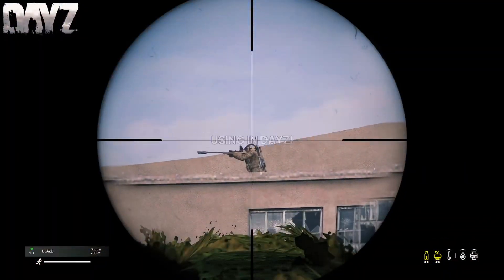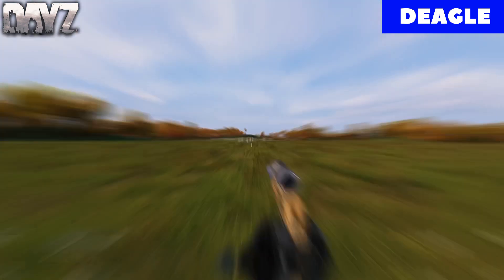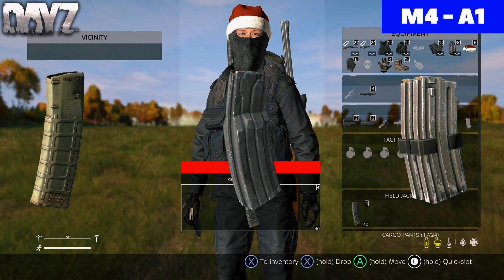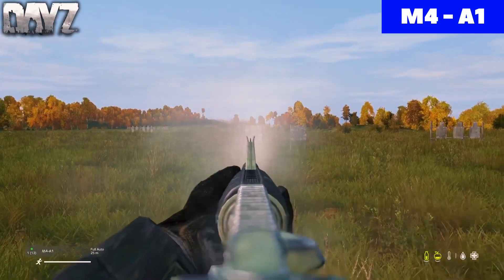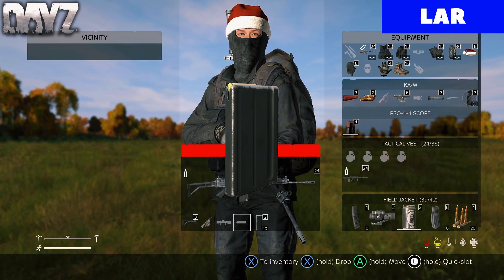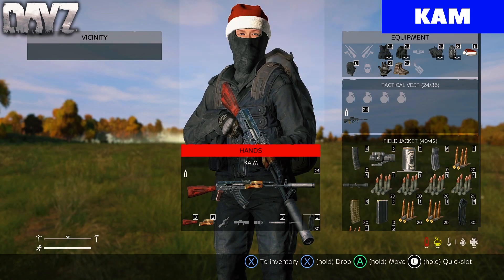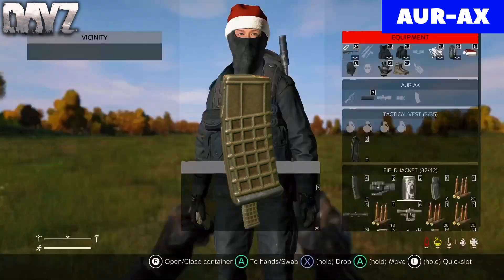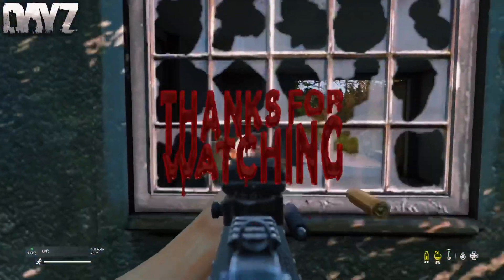6 Guns Players Should Be Using In DayZ!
6 Guns Players Should Be Using In DayZ!

Hey Guys, My Name Is ItsSwiftShotz On This Channel I Post DayZ Content.

Chapters:
0:00 Intro
0:18 Deagle
0:49 M4-A1
1:35 Blaze
2:05 LAR
2:30 KAM
2:59 AUR-AX
3:33 Outro